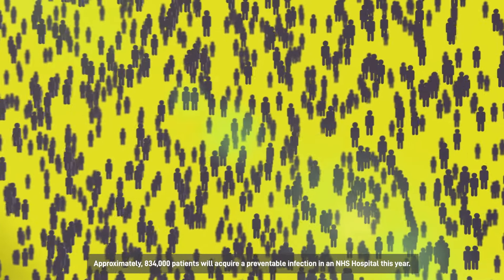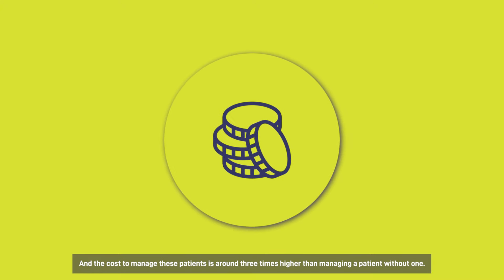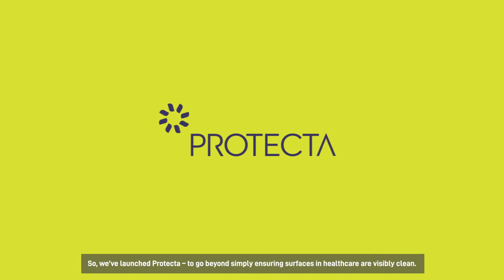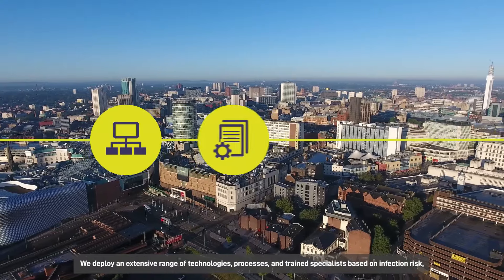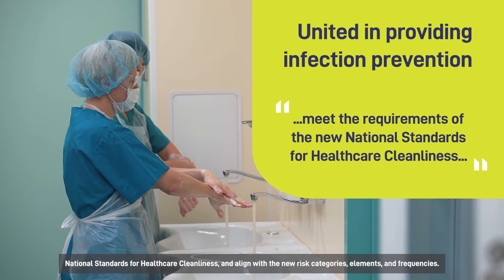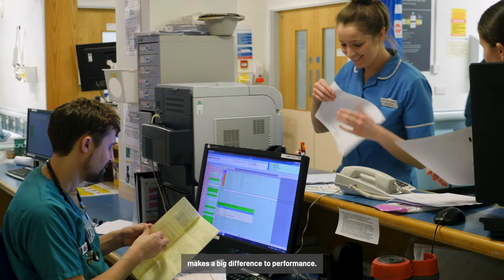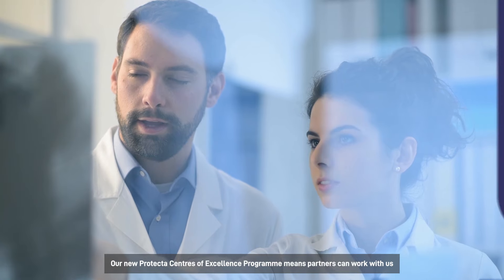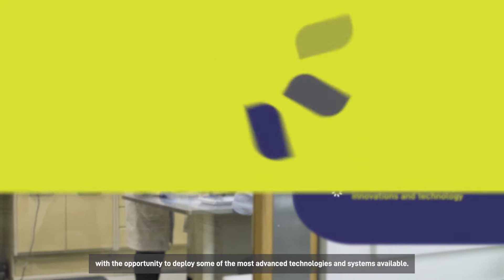Infection Prevention with Protecta from Sodexo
Infection Prevention with Protecta from Sodexo: Protecta is our new evidence-based standard for infection prevention and control in hospitals. Providing a clean and safe environment for healthcare employees and patients has never been more important.

Why is Infection Prevention and Control Important?

NHS Trusts need a facilities management provider who places infection-control high on its agenda and is leading the way in infection control and prevention.

Sodexo and the Infection Prevention and Control team at Queen’s Hospital, Romford, became the first hospital team in the UK to use UV-C light machines to help keep patients safe from infection and as a result saw a 70% reduction in bacteria.

Read our case study to find our more about the results and benefits seen

In addition to a core programme focused on safe decontamination of surfaces, there are a variety of options we use to customise our approach to your needs. This includes:

-    Audit management software aligned to the new risk categories
-    Powerful and resource-efficient electrical cleaning equipment
-    Hygienic and safe modular trolley systems
-    Single use microfibre mops for high risk areas.
-    Range of specialist highly efficacious chemicals.